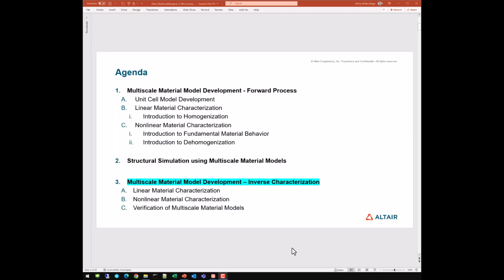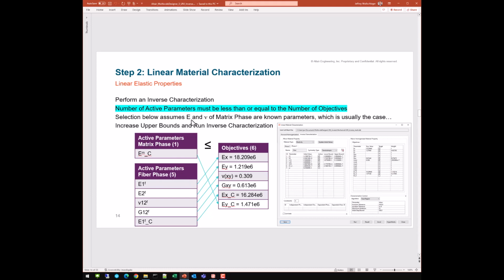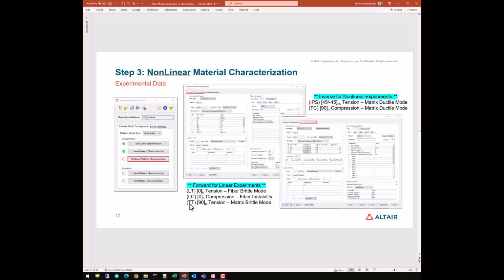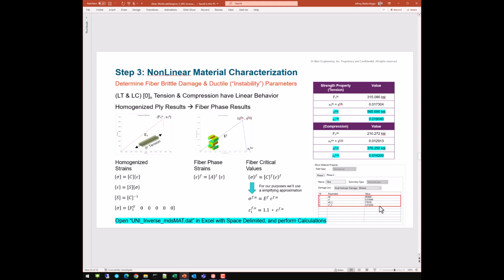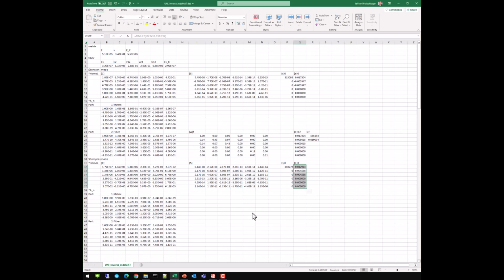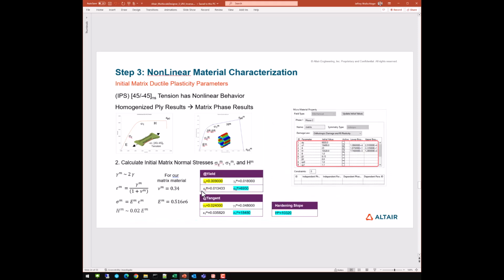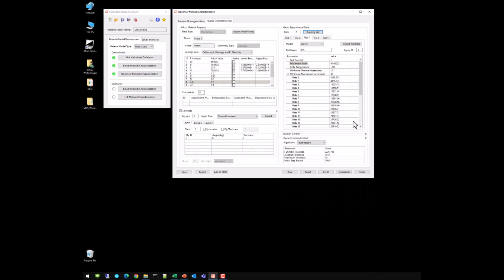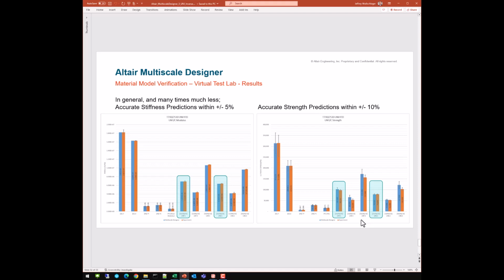Multiscale Materials Unidirectional Inverse Characterization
This video covers the development of multiscale material models using the inverse characterization process.  The video demonstrates the three steps required to develop a multiscale material model; unit cell model development, linear material characterization, and nonlinear material characterization.